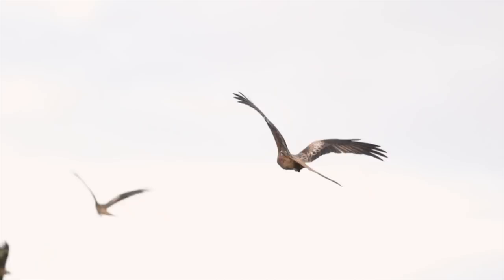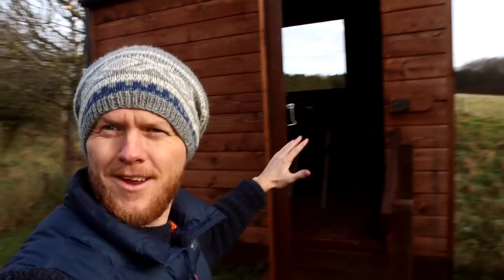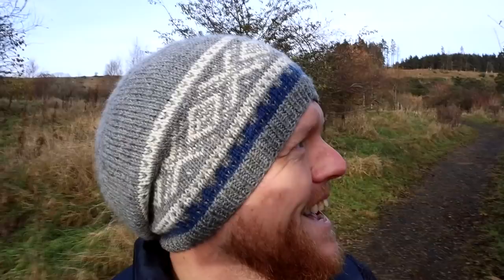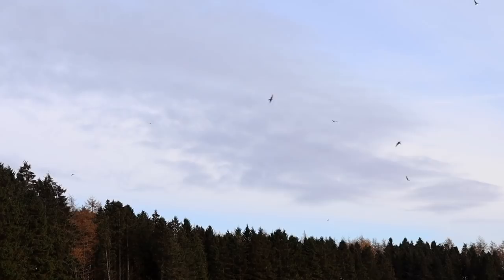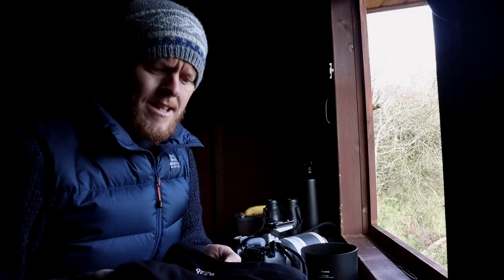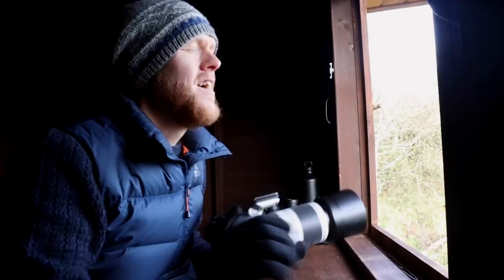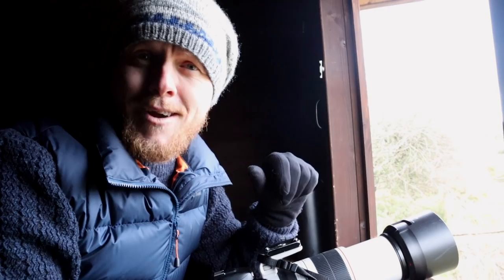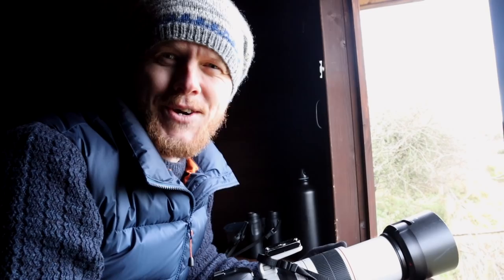Photographing Birds in Flight | Argaty Red Kites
In this video, I photograph red kites in flight at Argaty, Scotland. Each day they feed red kites at Argaty and they have a dedicated photography hide to capture the action from.

Main Photo Gear:
Canon 7D Mark ii
Canon 100-400mm f/4.5-5.6 ii
Canon 1.4x iii Extender

For YouTube Creatives Get TubeBuddy to Help with Titles, Description, Tags etc.